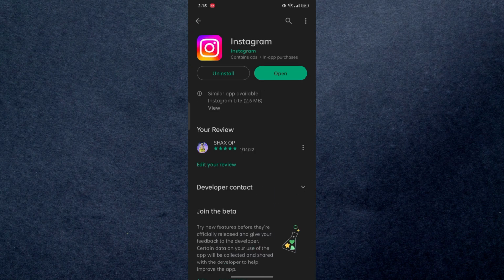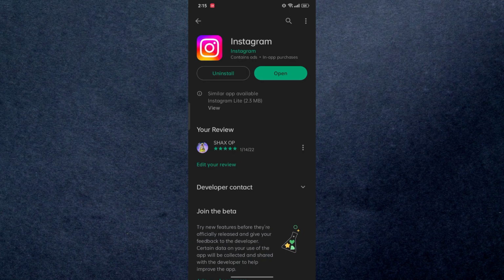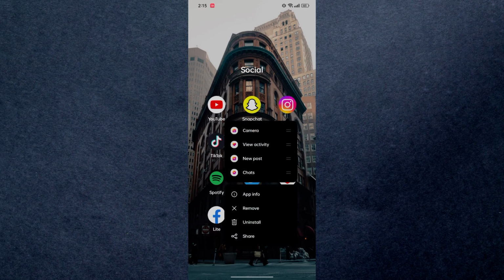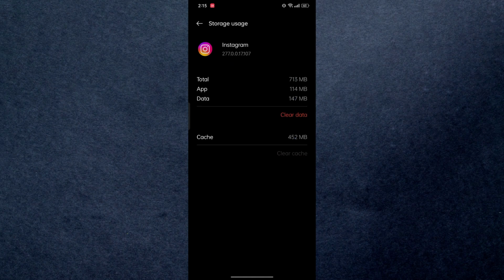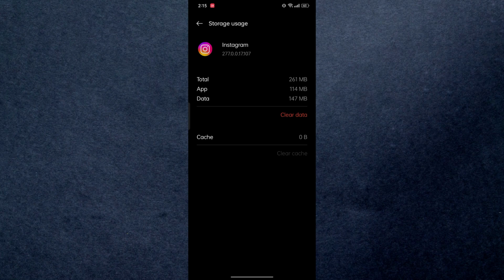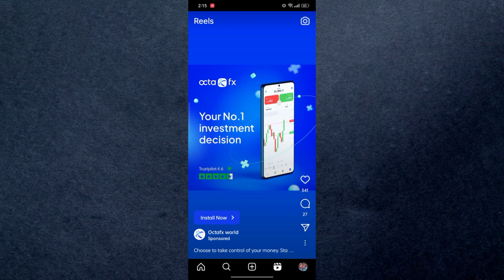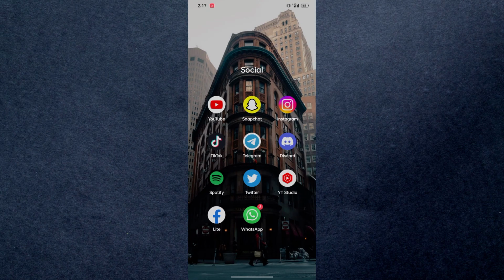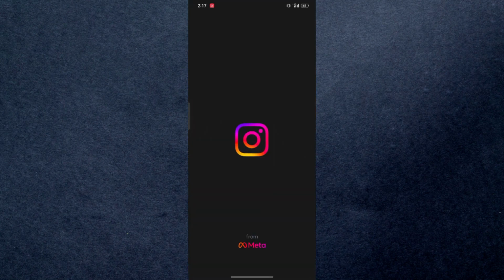How To Fix Instagram Reels Lag | How To Solve Instagram Reels Lagging | Instagram Reel Lag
In this video I'll show you how to solve Instagram Reels Lagging. The method is very simple and clearly described in the video. Follow all of the steps & fix Instagram Reel Lag